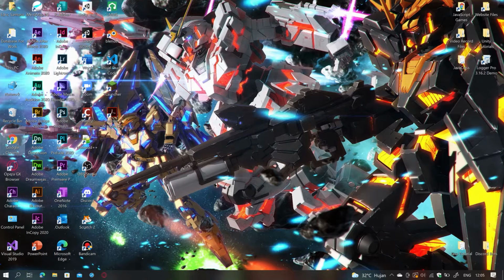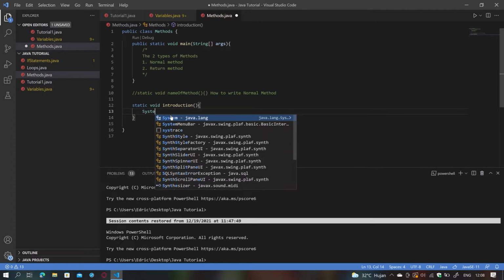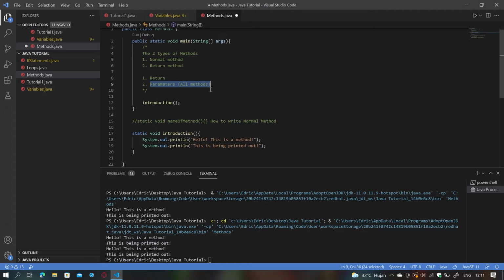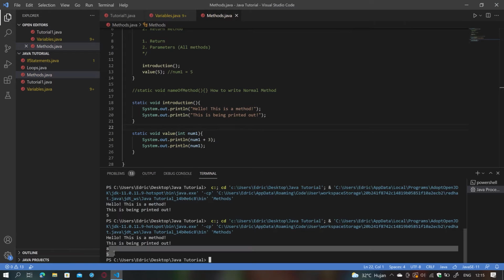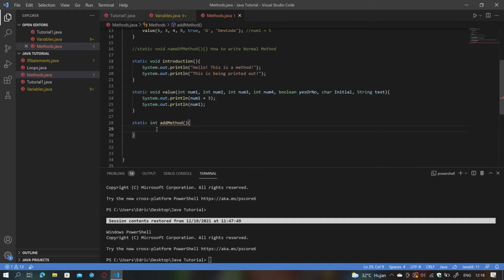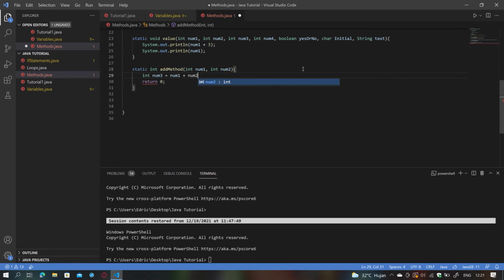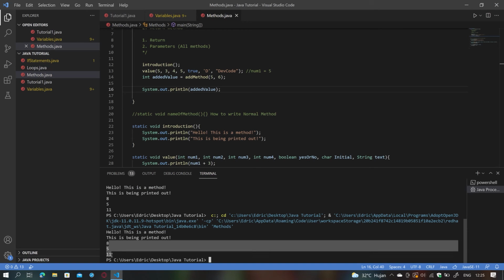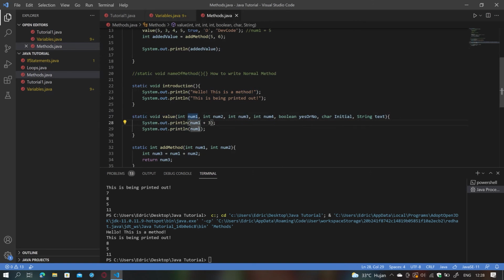Java Tutorial 5: Methods Java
Objective:
 -Understand Methods
 -Ability to Create Methods
 -Make Use of Return Methods
 -Method Manipulations